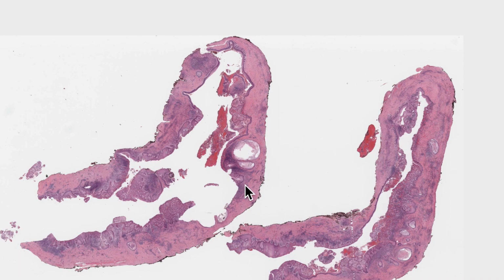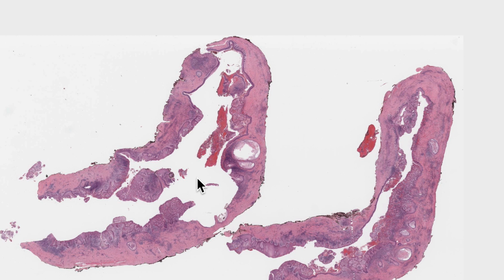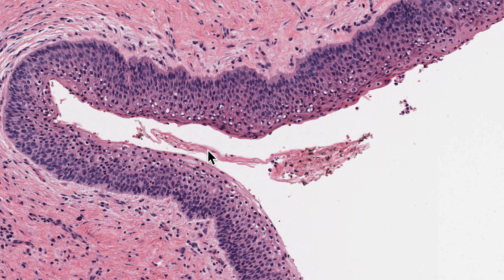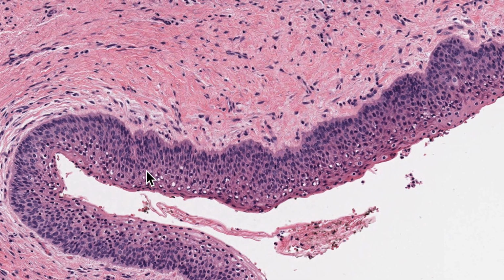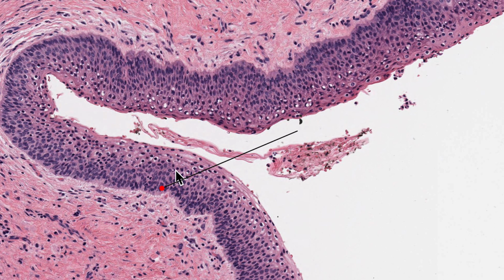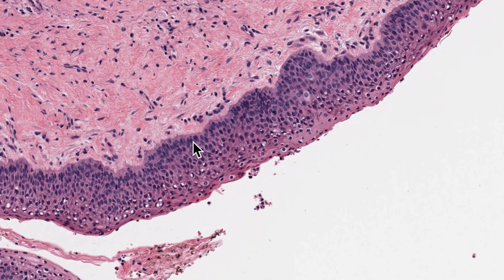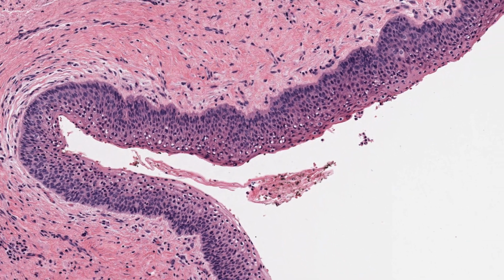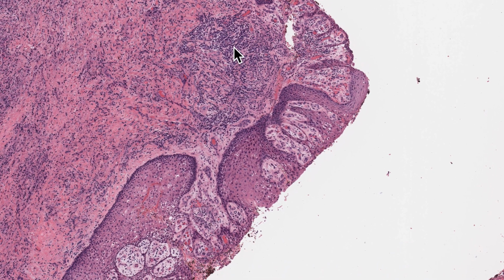Odontogenic Keratocyst- Histopathology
This video describes the most important and clinically relevant odontogenic cyst, i.e the Odontogenic keratocyst. This cyst is known for its high recurrence potential due to various reasons. This video is an attempt to show the microscopic features that are normally seen in most biopsied specimens. Emphasis is made on must-know features keeping the undergraduate dentistry students in mind. this helps for a quick revision, on the go learning. Please let me know if you any concerns or doubts about what is spoken.

Shot on BMPCC 4K, Recorded on IMac 2017, Edited and graded on DaVinci resolve 16.

I am open to collaborations. We can discuss more on possibilities.